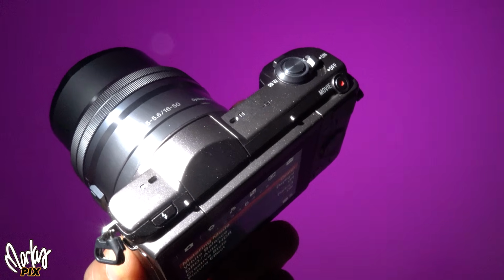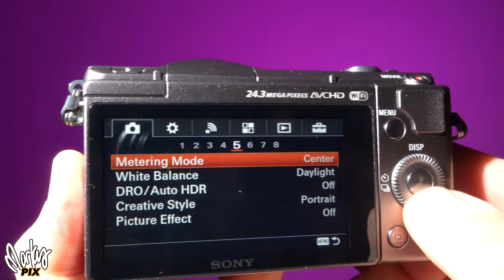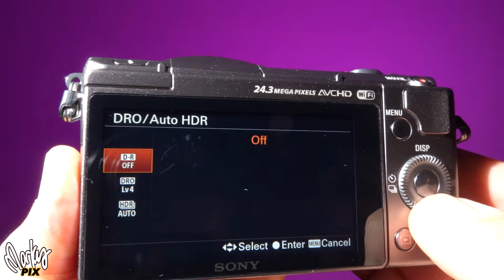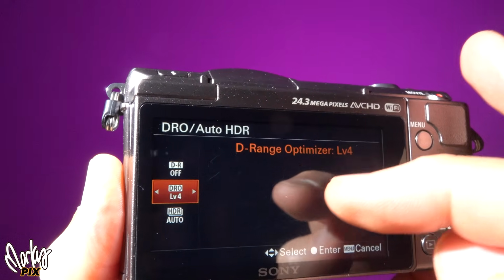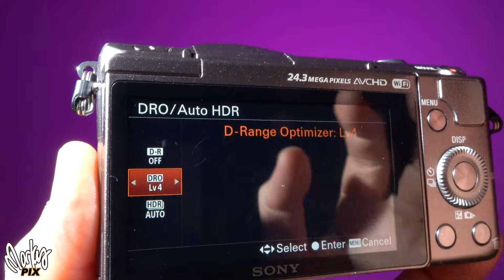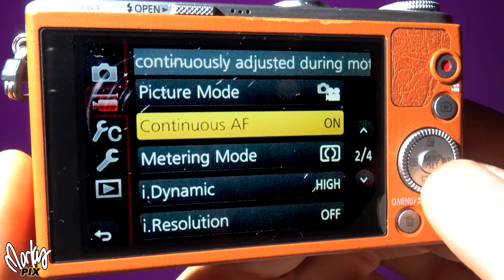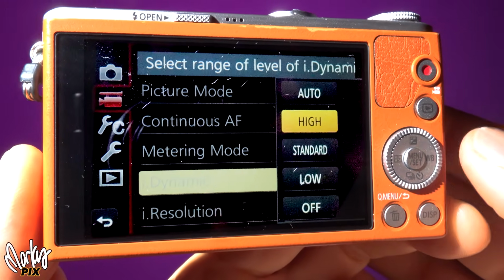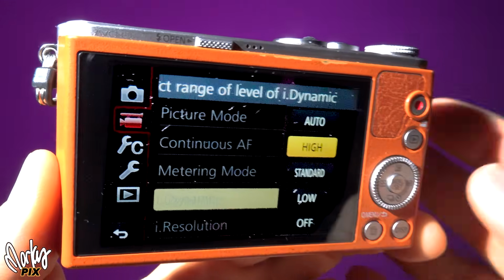Boost Dynamic Range in Older Cameras with NO Post Work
Instant awesome video right away in-camera without any color grading or post work. Camera settings for great color, great dynamic range WITHOUT using LOG or LUTs or RAW or any other modern silliness. And this is with OLDER cameras like in t he case of t his video, I'm using an old tiny Sony a5100 APSC camera and getting great dynamic range in shadows and highlights using DRO but you can also use HDR, something many people don't even know about. Get proper exposure with your video and pictures using these simple techniques so your camera and photography turns out fabulous, colorful and perfect for vlogs and vlogging on Youtube and wedding photography and anything else having to do with video and cameras. Forget color grading, LOG, RAW, LUTs and any of that other color grading silliness. Make your life simpler with these camera settings and get it right in-camera right away! Enjoy,
The Book Dreamchaser (behind the scenes of the making of the movie To the Ends of Time)
My 1994 movie "To the Ends of Time" streaming on Amazon